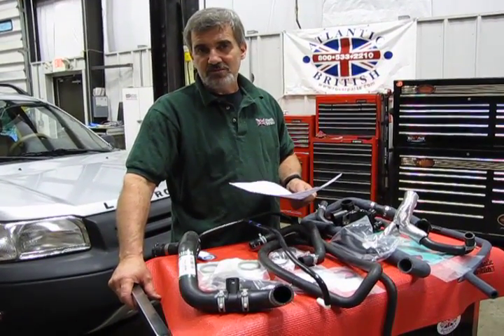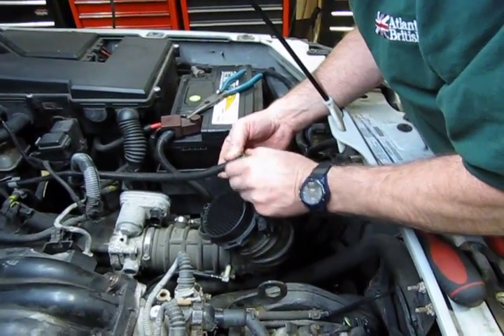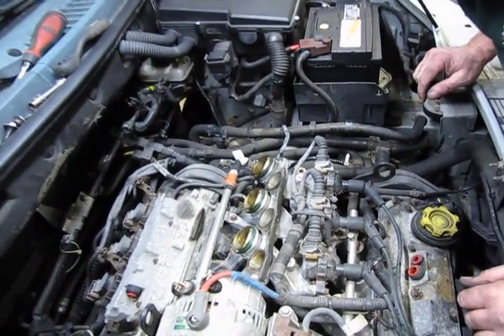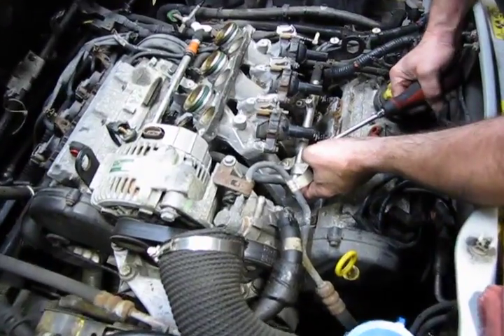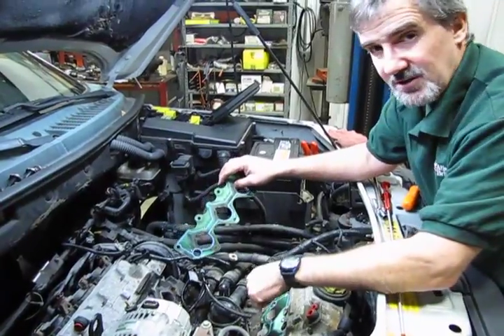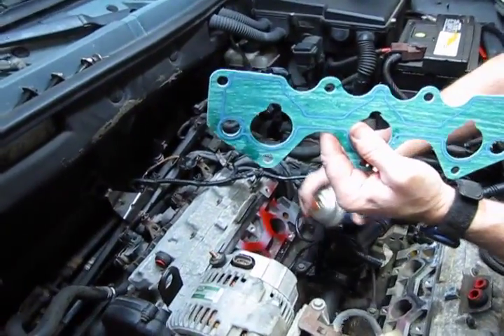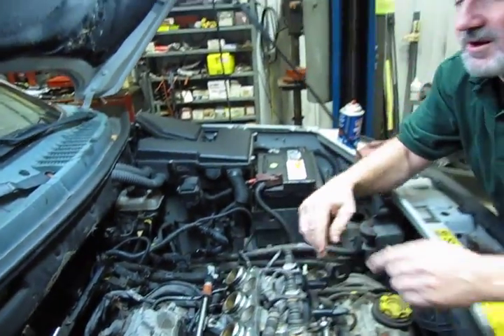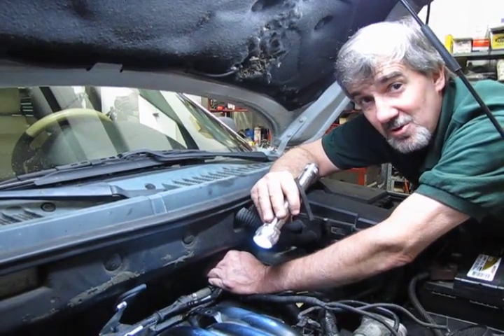Coolant Hoses and Thermostat Locations On A Land Rover Freelander 2002-2005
Over a period of time, the rubber hoses on your Land Rover Freelander will not only dry up externally, but also internally.

The flow of coolant can actually wear them out and take material away.

Therefore, we recommend replacing the coolant hoses every 105,000 miles.

Watch Doug, our Land Rover Master Technician, as he demonstrates an overview of the replacement of the custom-fit coolant hoses and thermostat for a  Freelander 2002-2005.

Using our Coolant Hose and Thermostat Kit # COOLKIT110SKA, which includes all the hoses needed plus a new thermostat, it is recommended that this service be performed every 105,000 miles.

1:03 Included in the kit
1:24 Recommended every 105,000 miles
1:53 Remove engine shroud
2:09 3 to 4 hours to complete
3:03 PCV hose quick release
3:24 Inspect o-ring
4:14 Remove vacuum line
4:46 Remove snorkel
7:54 Fuel line
8:28 Disconnect the harness
10:27 Disconnect the battery
11:43 Remove intake
12:33 Unplug coil wires
13:29 Unplug feed wires for the alternator
14:48 Unplug injectors on the frontside
16:24 Take out the 4 bolts of the fuel rail
17:10 Remove clips before fuel rail lifts out
19:34 Slide out of the way small coolant hose (lower intake junctions cross hose)
21:09 Put parts and hose in the order that we're taking them out
21:17 Remove front tube assembly
21:50 Recommend tool with flexible fingers
22:43 Lower intakes are off, access opened
23:31 Pop off and replace gaskets on the lower intakes
24:20 Elbow hose, cross tube, thermostat
25:12 Layout of hoses
25:43 Hose with heat shield
26:03 Lower hose
26:45 Upper hose
27:12 Long hose
27:54 Hose assembly that Land Rover has discontinued, how to get around it
29:02 Clean area before reinstalling intake gaskets
29:23 Tip: light spray adhesive to hold intake gasket when putting manifold back on
30:34 Manifold in place with bolts barely snug
30:57 Rear tubes locked in place, torqued to 18 ft/lbs
31:07 Change green o-rings
32:47 Small cross tube hose
33:15 Fuel rail reinstall
33:59 Coolant hose from manifolds
34:35 Harness goes back in place
35:08 Reconnect the alternator
35:25 Plug in spark plug wires
36:06 Reassembly wrap up
36:21 Three black o-rings replaced in upper intake
37:01 Manifold replaced
37:34 Harness bracket up
38:17 Plug in control motors for the intake
38:28 Shield locked in and fuel line
38:57 Two plastic vacuum lines
39:19 PCV line
39:46 Purge valve in the back
40:32 Slide on boot, connect remaining harness
41:11 Top off system with coolant, bleed out air
42:06 Ordering information